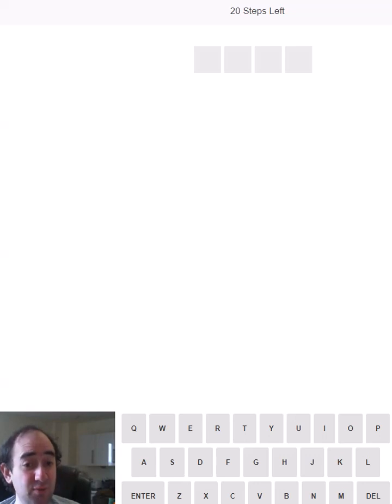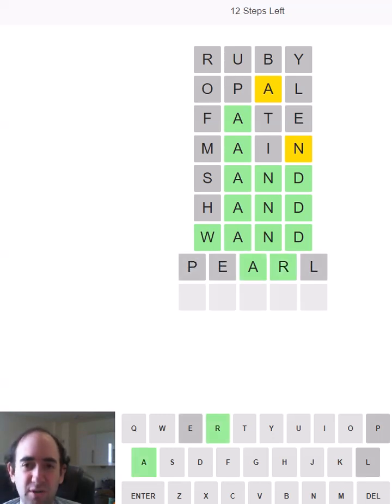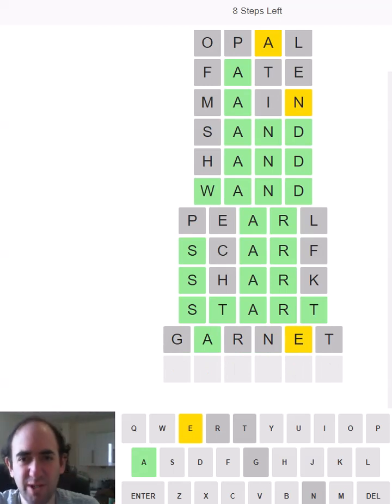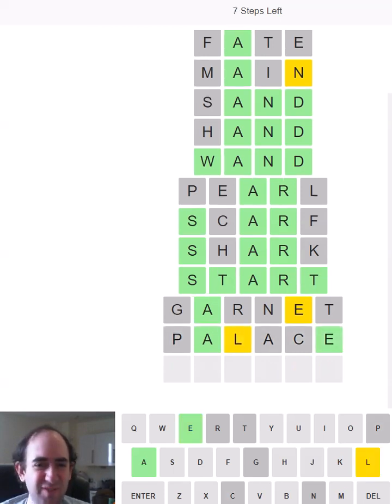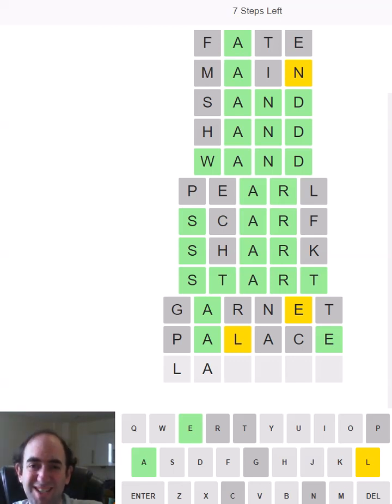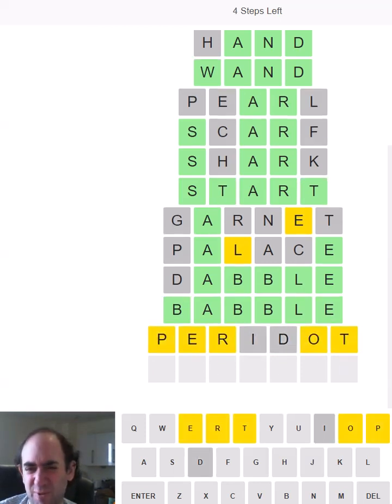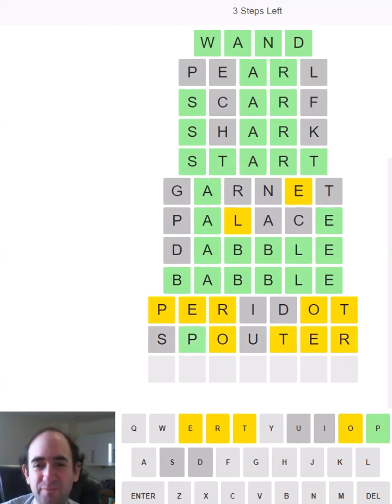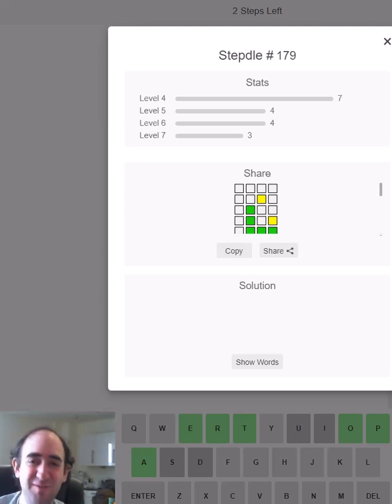Celebrate JEWEL DAY with this STEPDLE puzzle!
Stepdle Wordle puzzle for 13 Mar